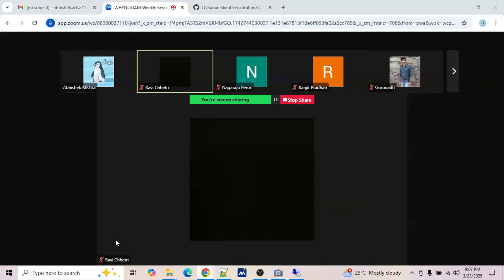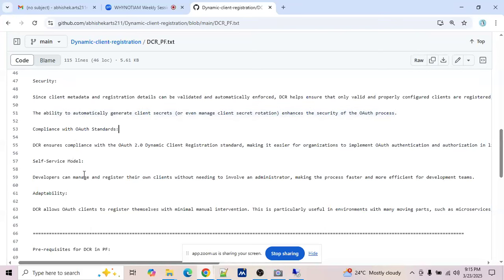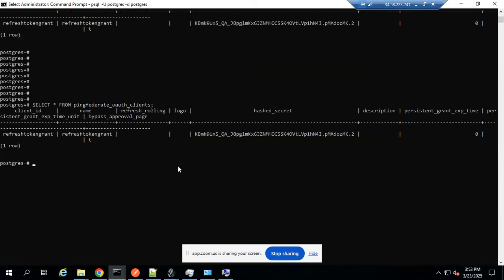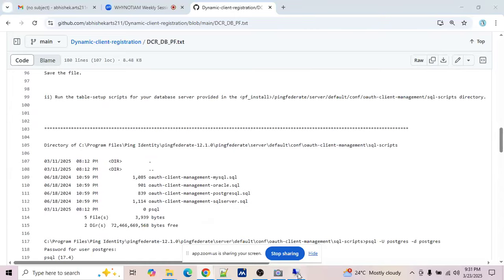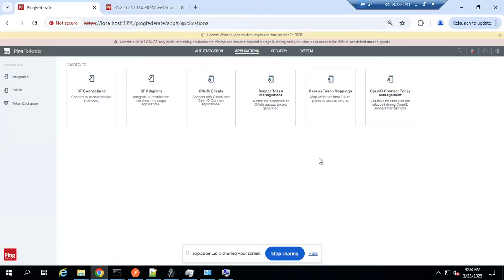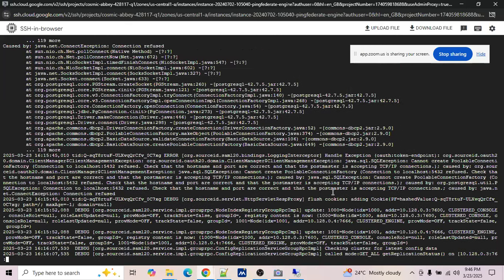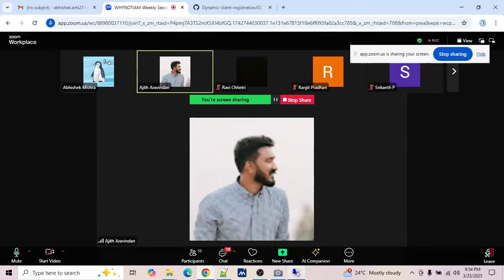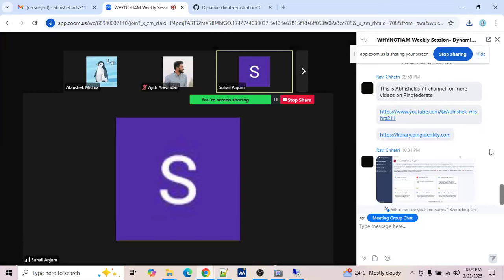Dynamic client registration| Weekly Session- WhyNOTIAM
This is a part of the weekly free IAM session. Here our expert has discussed about dynamic client registration using Pingfederate as a IAM tool.